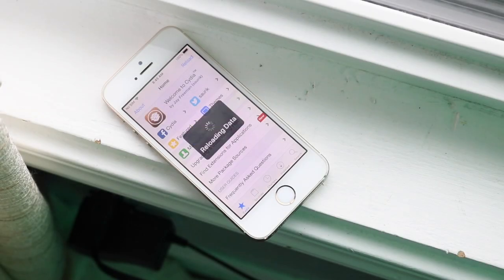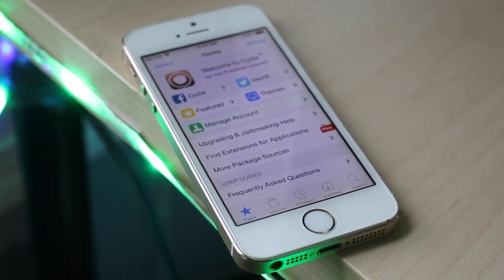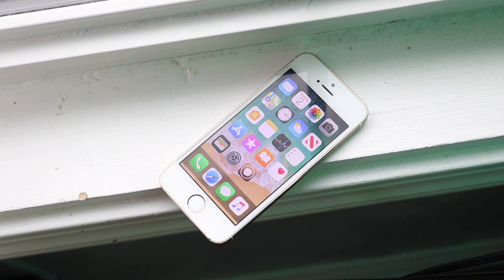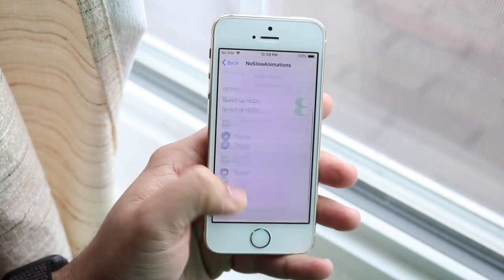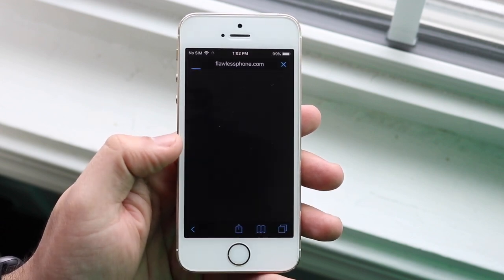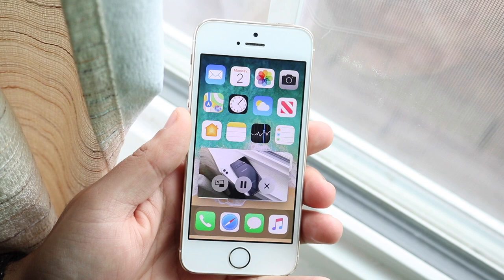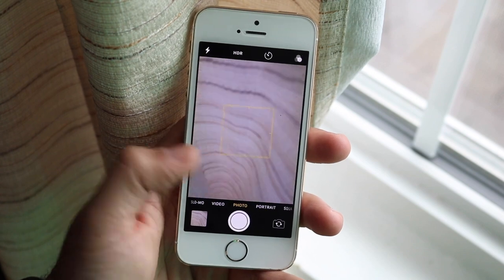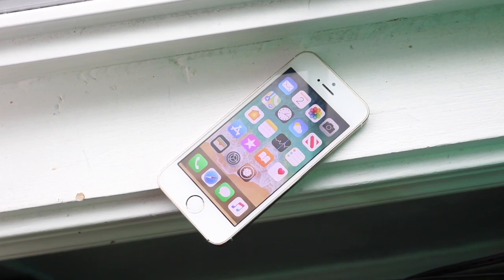A Customized iPHONE 5S Is AWESOME In 2020!